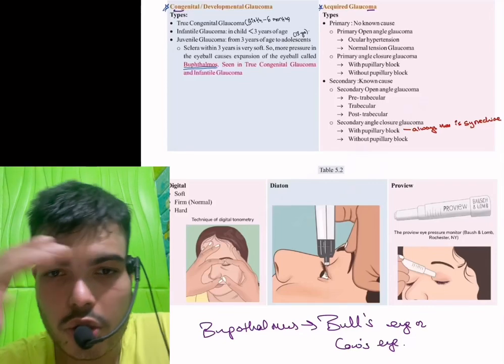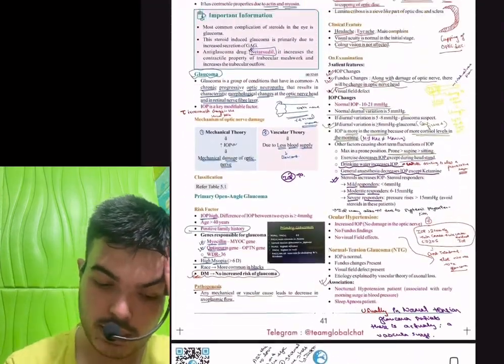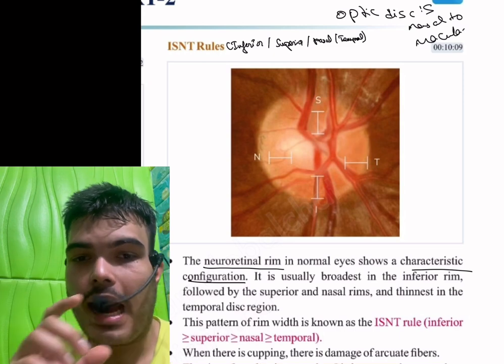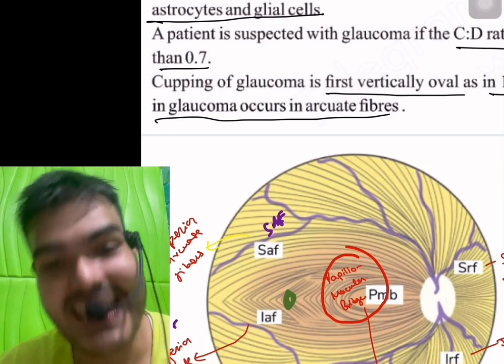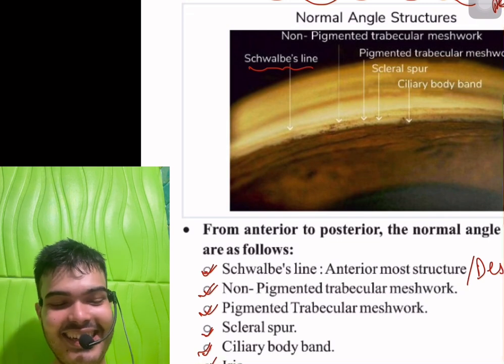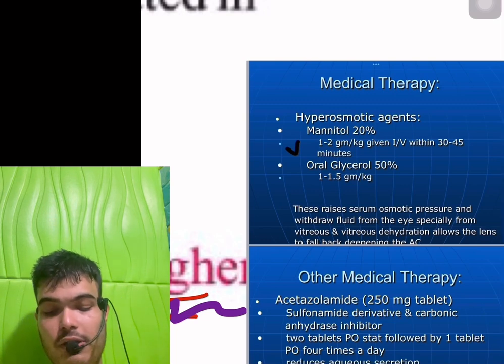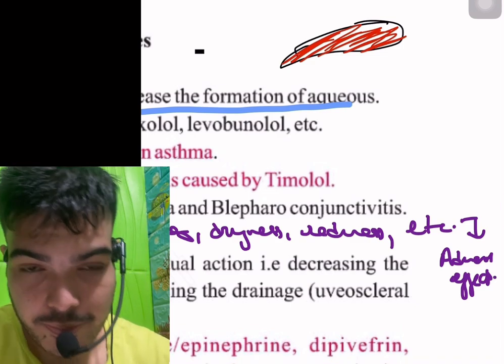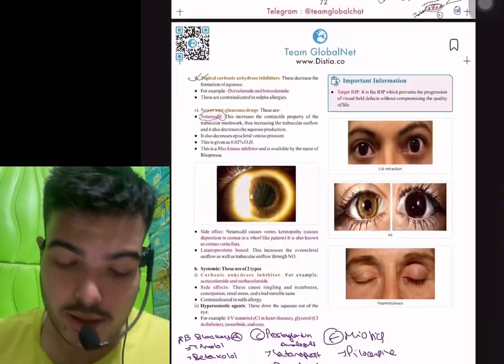Glaucoma all completed